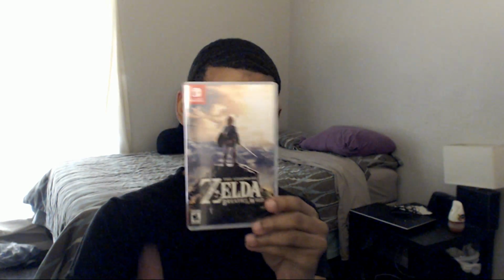My Honest Switch and Zelda: BotW Impressions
If you're even in the Dallas, College Station, Waco, or Brownwoo Texas areas, go check out FX Game Exchange for all your gaming needs!